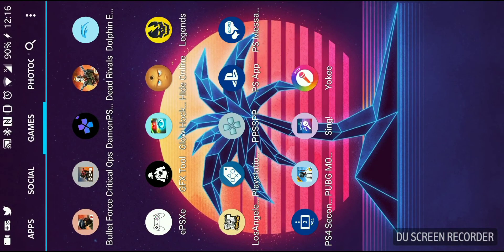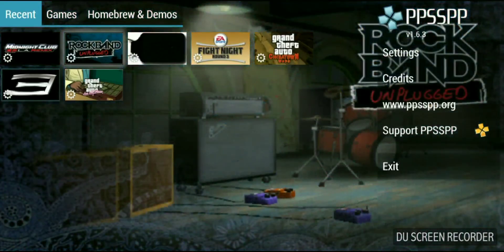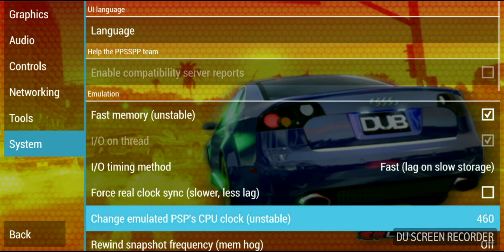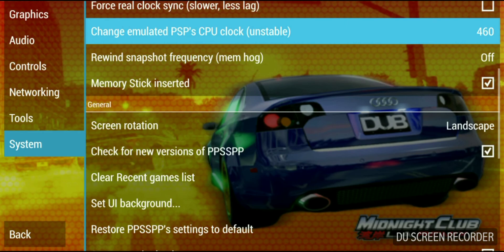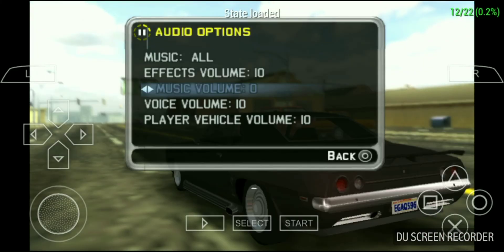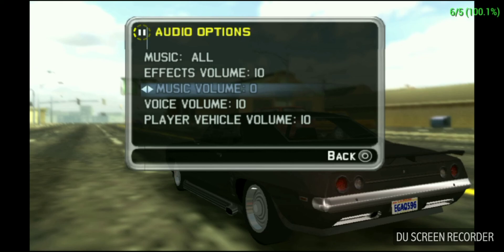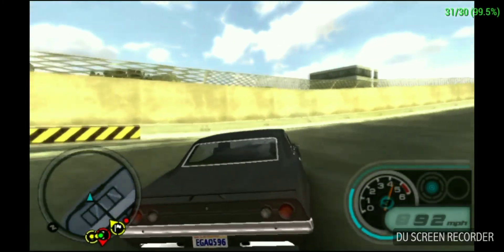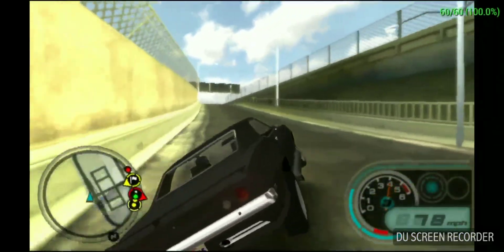PPSSPP 1.6.3 HOW TO PLAY GAMES FULL SPEED!!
listen with earphones/headphones as it can be difficult to hear me :(

I'd like to apologize for the video quality and the game sound being tad too loud, my screen recorder fucked up and decided to not rotate, this caused my video to be sideways in the menu and ruined the video quality. Great!

I'm not that great at explaining things, here's some important notes

•higher cpu clock speed does not mean better performance, some games work better at a lower value.

•if you're getting 30/30 with 90-100% speed you've got a stable 30fps which is perfectly playable

•not all games run at 60 fps if they do you'll see "yourfps"/60 if you reach 60/60fps 90-100% great you've got stable 60fps which is the best it's going to get, if you can't reach 60 that's because of your hardware... Some games are locked at 30fps you'll know this because itll constantly be "yourfps"/30 and wont go any higher after adjusting clock speeds.

•AVOID FRAMESKIP - unless you absolutely need too, it's horrible and should only be used as a last resort.